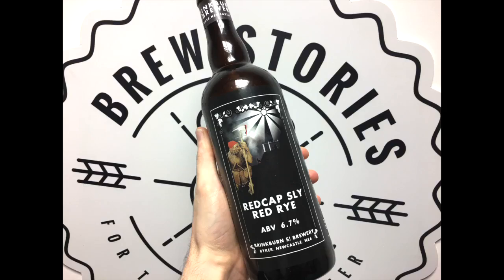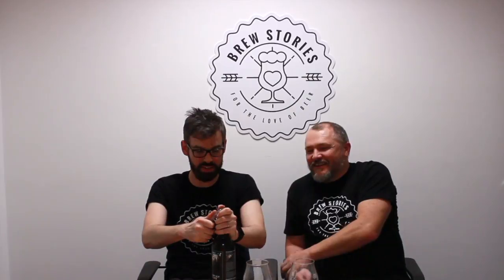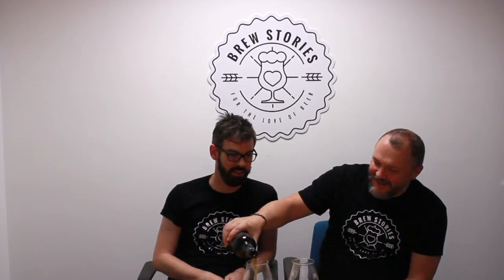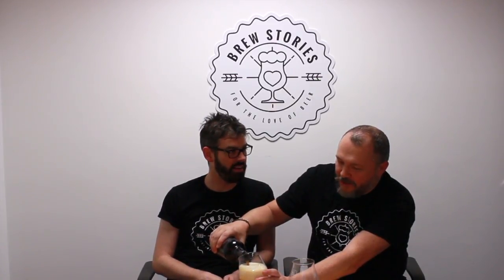Brew Stories Ep9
Episode 9 in which we sample Brinkburn St Brewery's Redcap Sly Red Rye and we get gifts